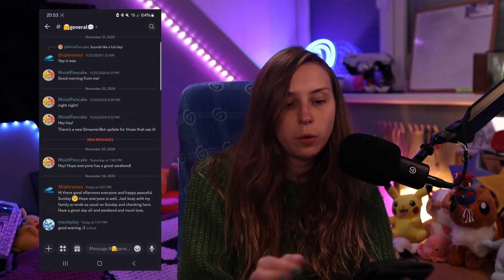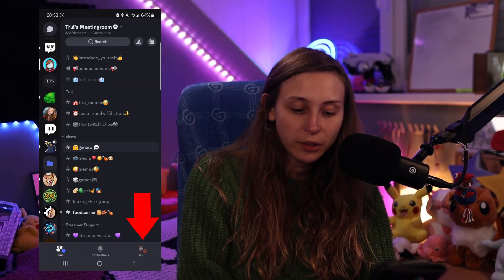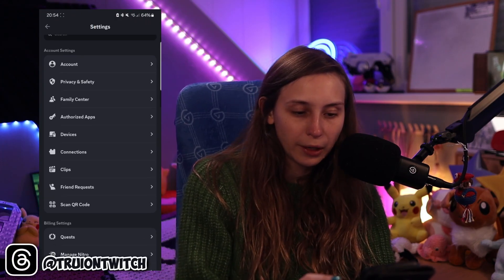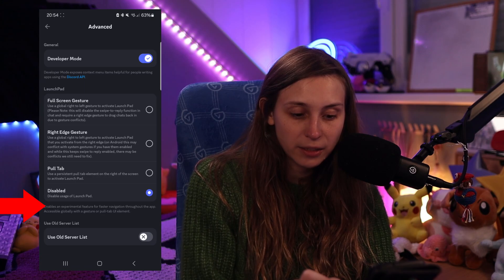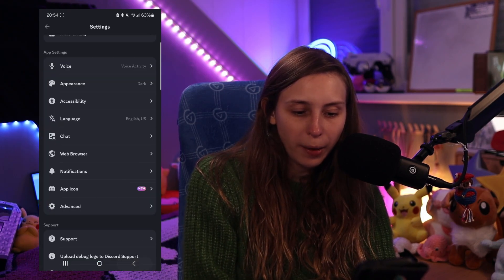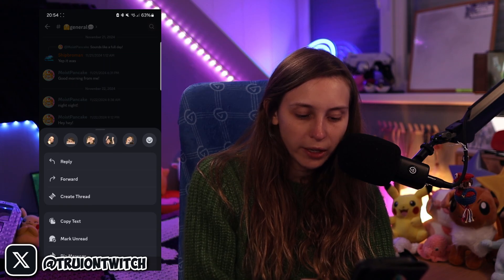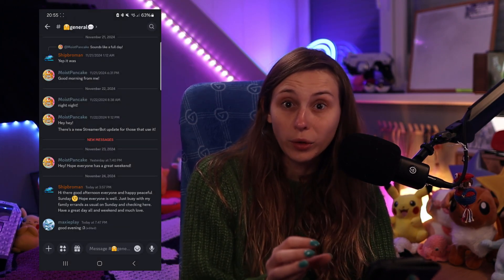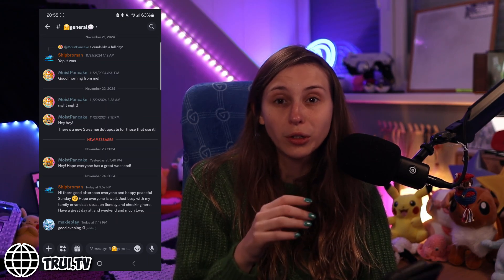How To Turn On Developer Mode On Discord On Mobile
This is a simple tutorial on how to turn on Developer mode on Discord on your mobile phone. You can do this on an Android or Iphone.

(Make Sure To Accept Cookies For It To Work)